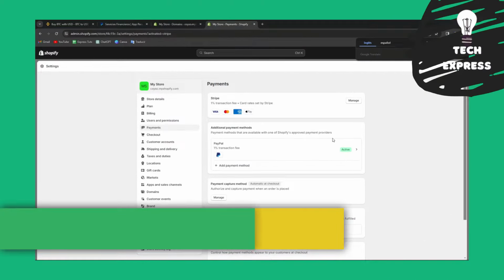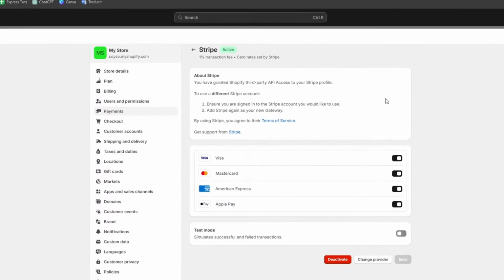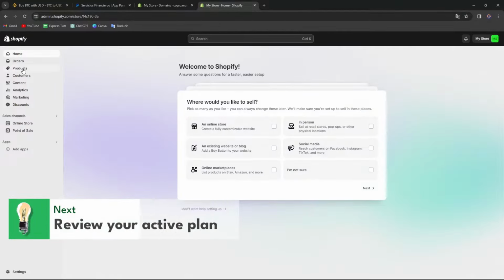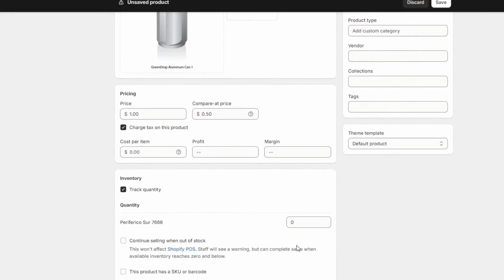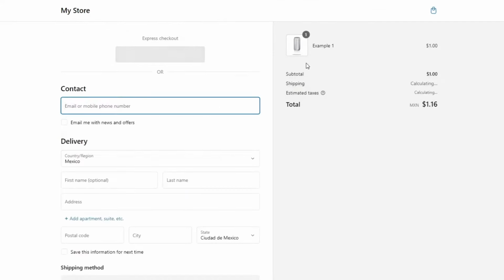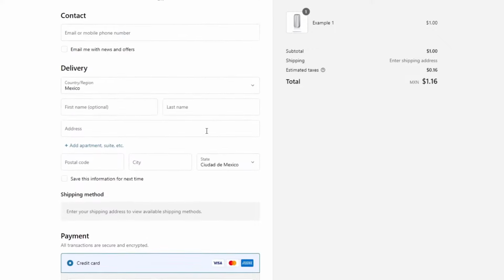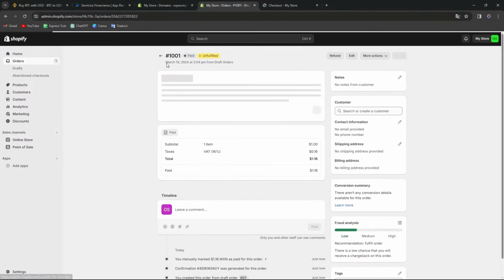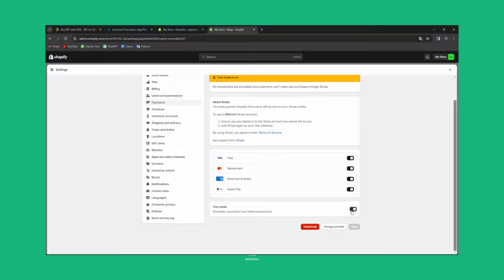How To Do A Test Order Shopify - Full Guide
To perform a test order on Shopify, it is important to follow a few simple steps. First, login to your Shopify account and select the product you wish to test. Then, in the product page, click on the "Preview" button to view the product as a customer would. Next, add the product to your cart and proceed to the checkout page.

Here, you can test the different payment options and enter dummy information for the order. Once the order is completed, check your email for the order confirmation and ensure that the inventory is updated accordingly. This process will help you ensure a seamless and successful ordering experience for your customers.